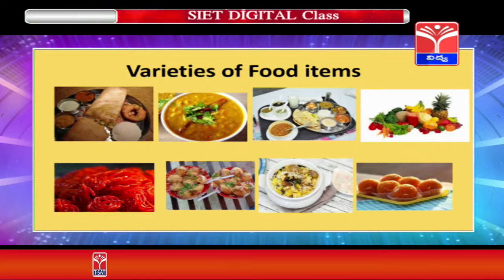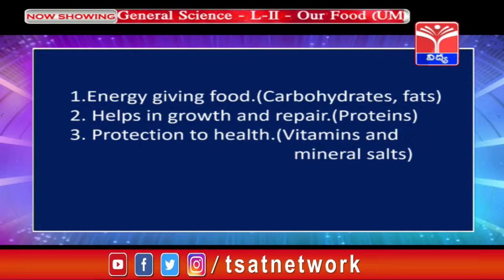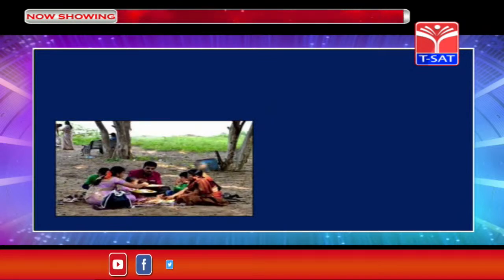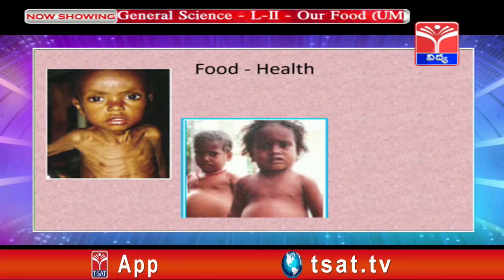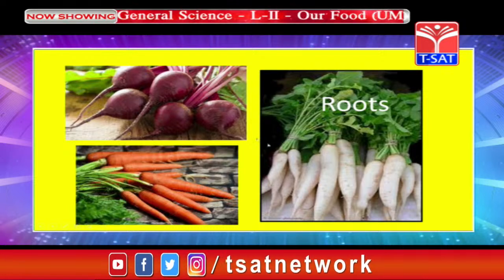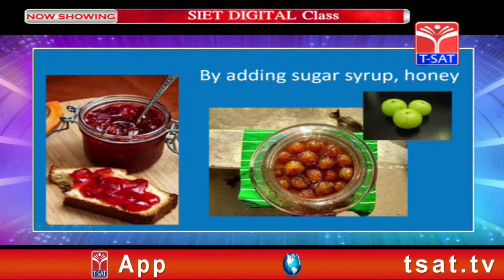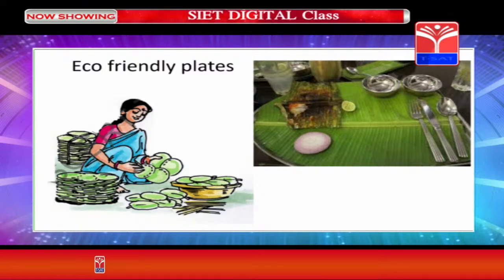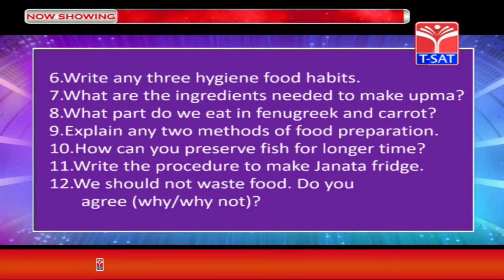T-SAT || SIET L2 (VI, & VII) || GEN.SCIENCE - OUR FOOD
T-SAT || SIET L2 (VI, & VII) || GEN.SCIENCE  - OUR FOOD  || 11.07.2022

T-SAT Network Digital Classes are Now Available on Following Platforms:

👉Install T-SAT App:
1. For Android Users: Play Store
2. For Apple Users: AppStore